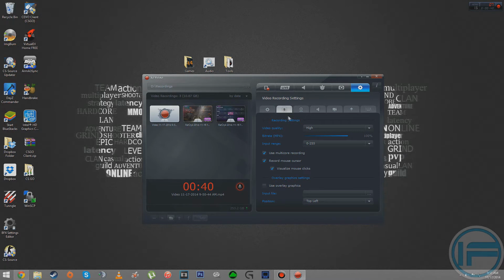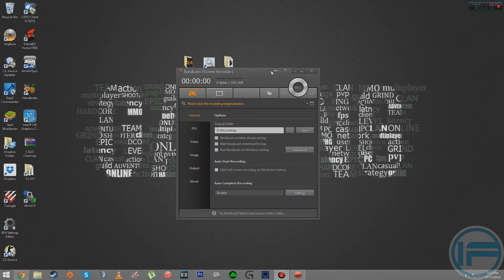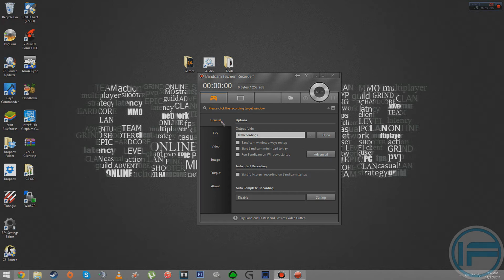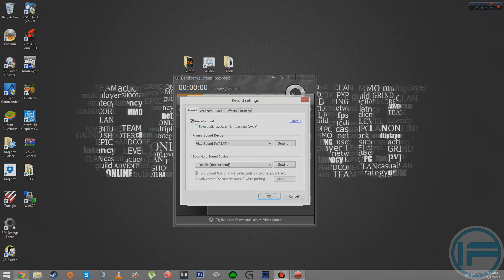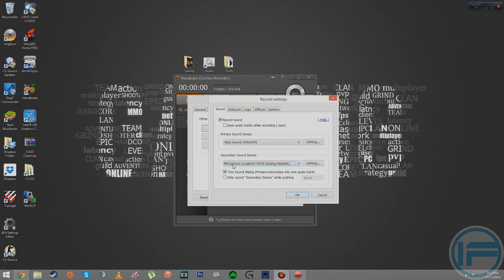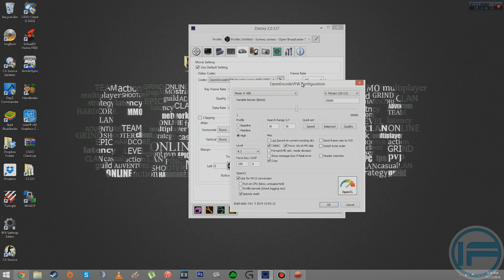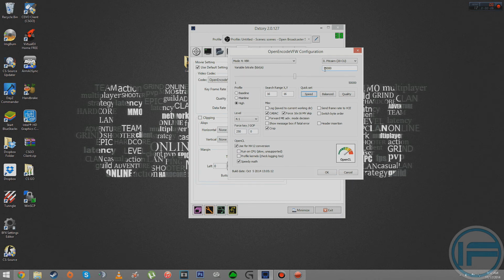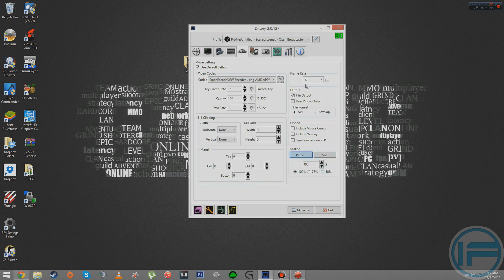Dxtory, Mirillis Action! & Bandicam; | Which Is Better & Why! | PC 2014 | AMD & NVIDIA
Forgot to mention that Bandicam and Mirillis Action! also supports
NVIDIA NVENC
I know that ShadowPlay and AMD Gaming Evolve are great software but can't seem to record my game at 60FPS without it being really choppy. (can only speak for AMD gaming evolve)

Also with Dxtory you can separate all of your audio tracks (TS3, Skype) so when your editing you have better control over each audio channel.
#1 Dxtory
#2 Bandicam
#3 Mirillis Action!

MySetup;

ASUS Z97-A ATX
XFX HD 7870
Corsair Vengeance 8GB 1600
ASUS VS238 1080p Monitor